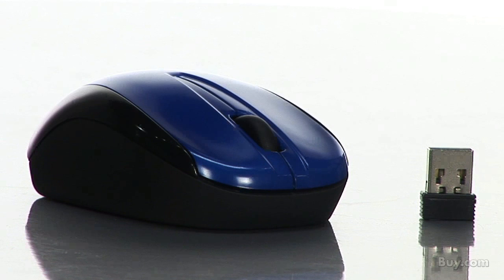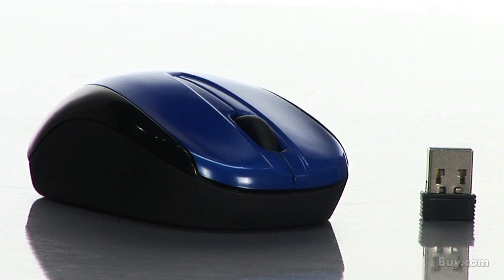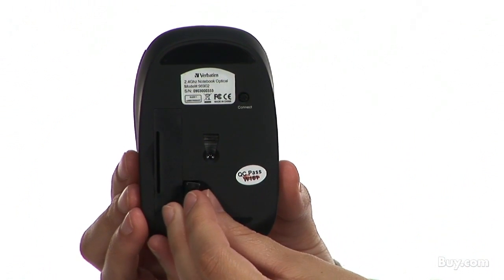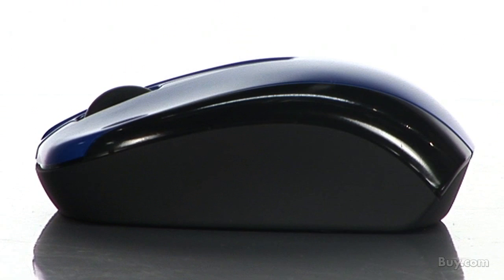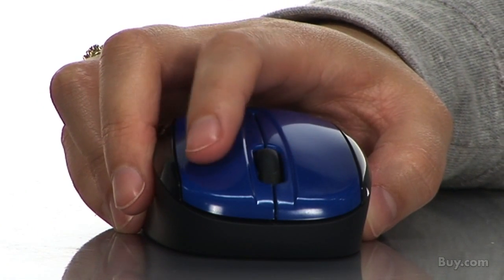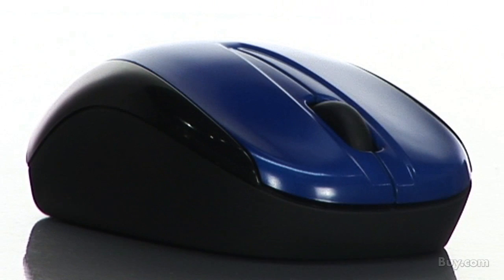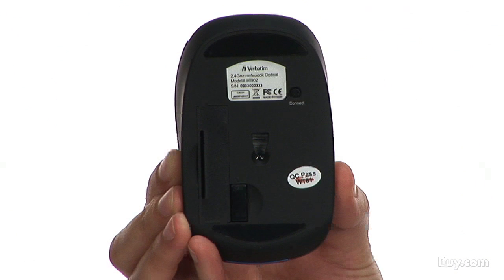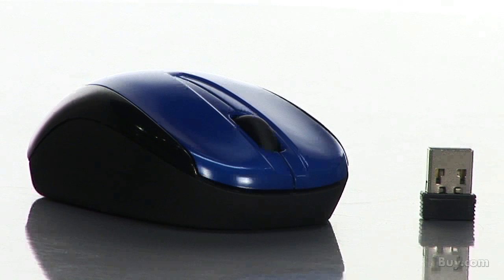Verbatim Nano Wireless Notebook Optical Mouse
Tired of mouse receivers that you have to pack up every time youre on the move? Then try Verbatims Nano wireless Mouse. With a receiver thats small enough to plug into your laptop and leave, it offers 2.4 GHz wireless performance - that means no delays in cursor movements and fewer cords to pack. The receiver also slides right into the bottom of the mouse for safekeeping. Its sleek design offers a smooth, contoured comfort grip for right or left hand and a programmable roller button that means, you can assign your favorite features to the roller and make your work easier. If you need a mouse that travels well in tight spaces, this mouse is for you. Small enough to fit easily in work totes, backpacks or even handbags, Verbatims Nano Notebook Mouse makes it super easy to Go Nano.